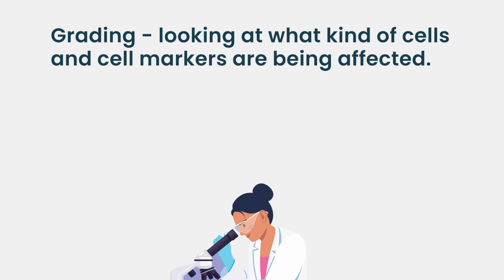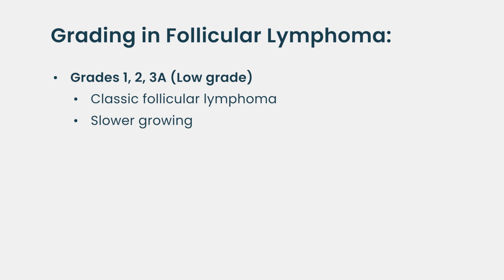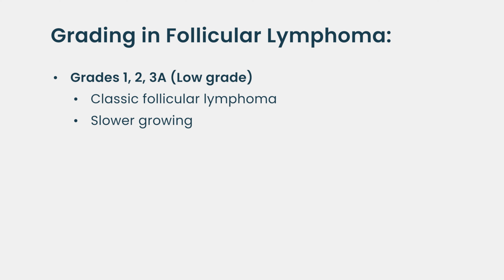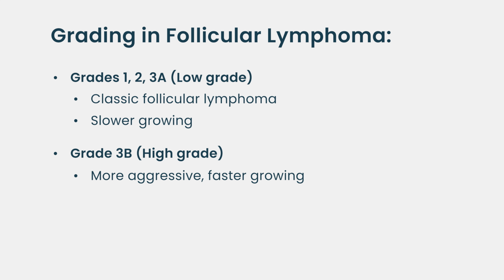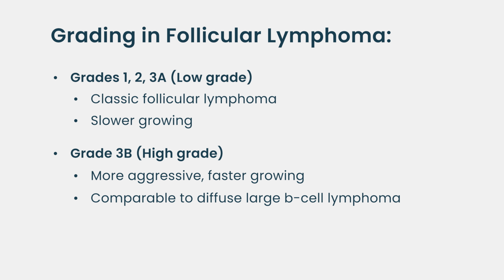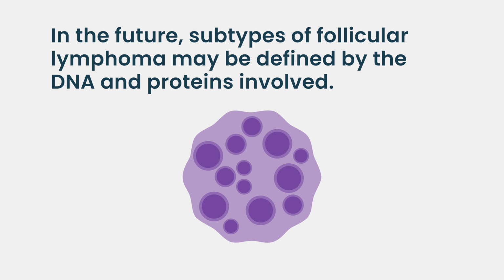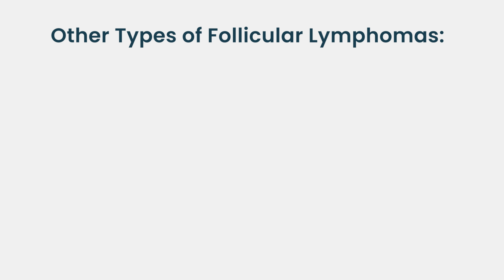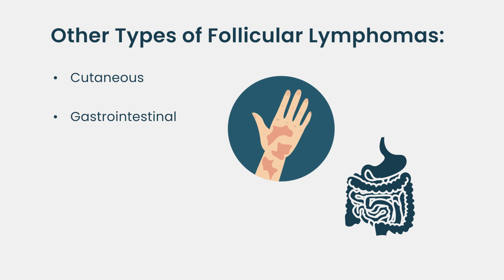What are the different types of follicular lymphoma?